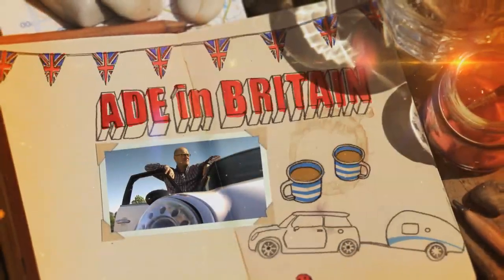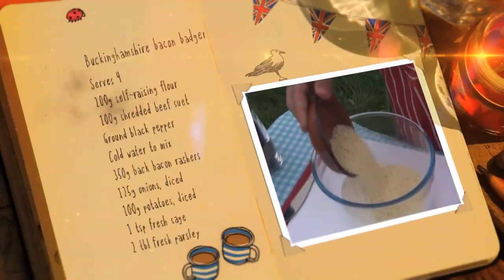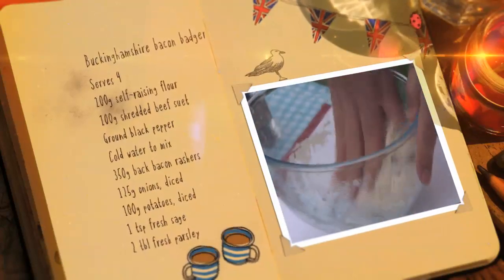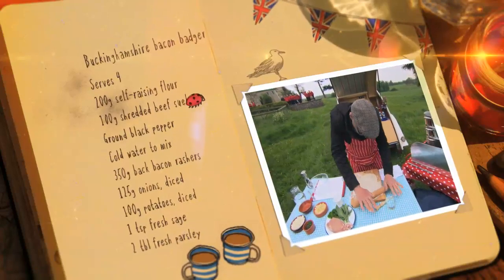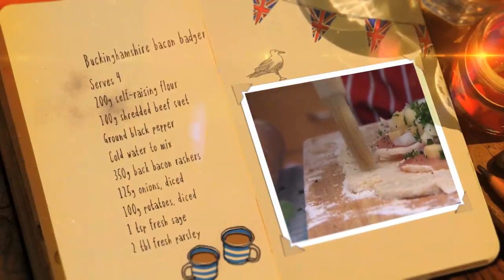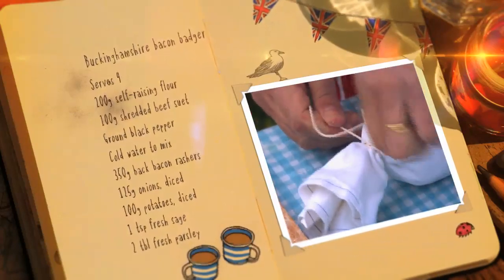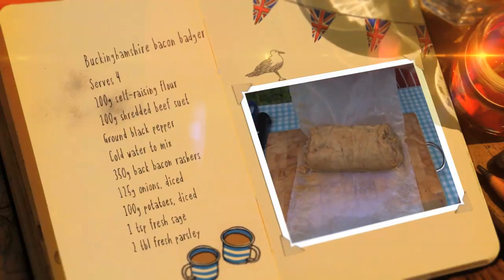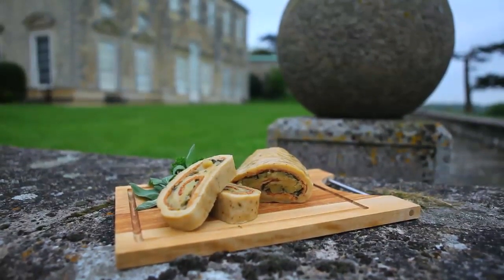Ade in Britain | Buckinghamshire Bacon Badger | ITV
Follow the steps in our recap video and cook your very own Bacon Badger